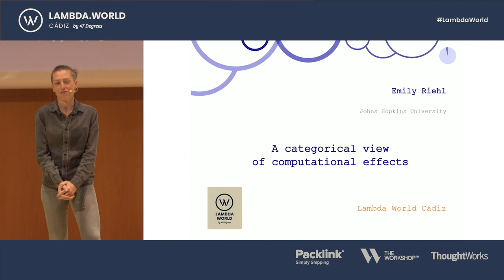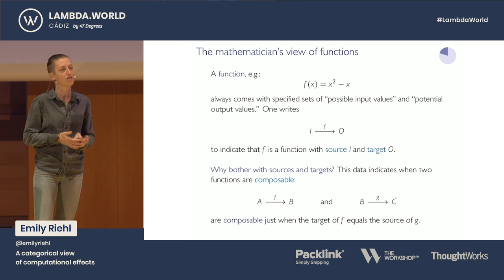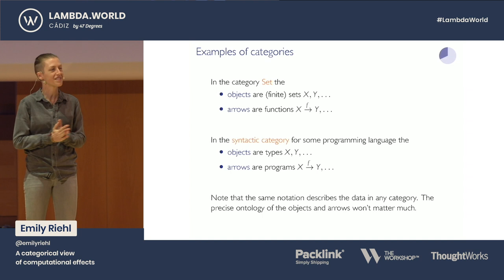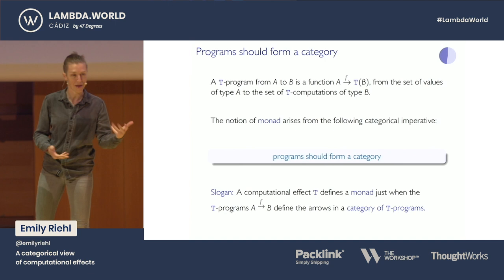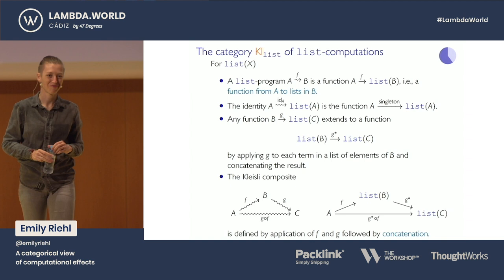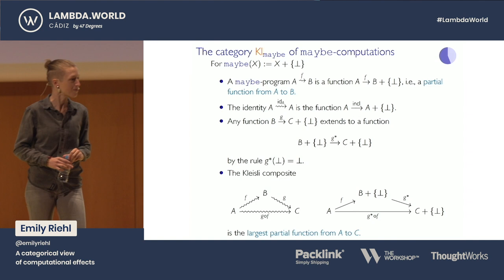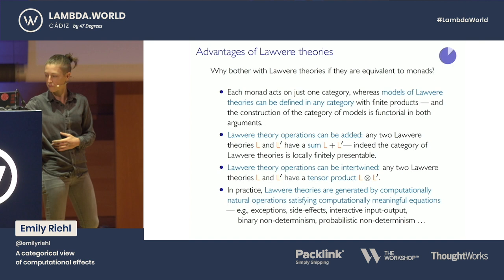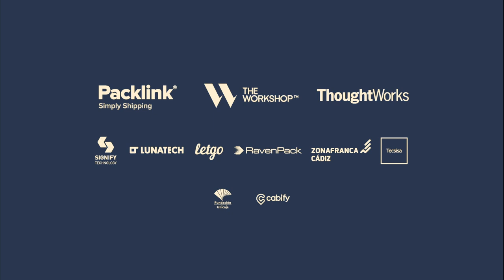Lambda World 2019 - A categorical view of computational effects - Emily Riehl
In this Lambda World 2019  keynote, Emily Riehl discusses category theory and computational effects.